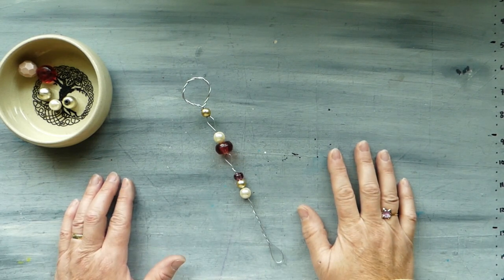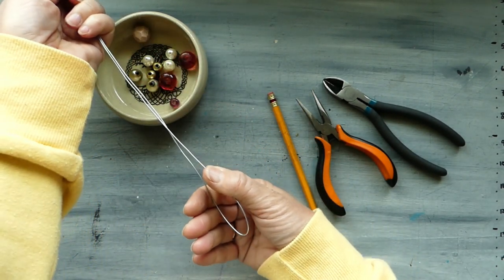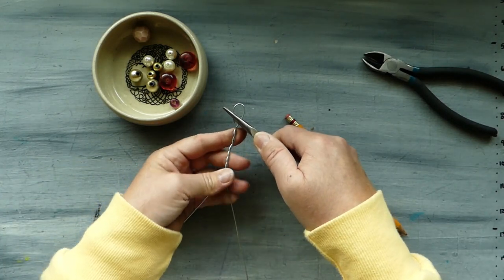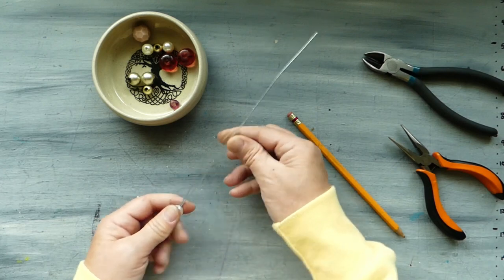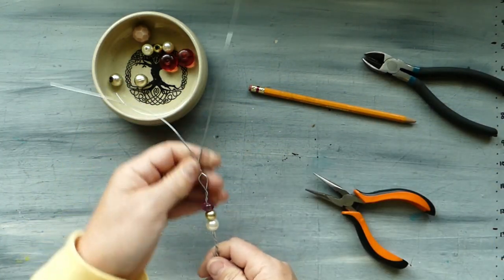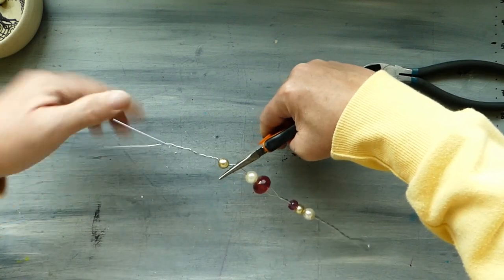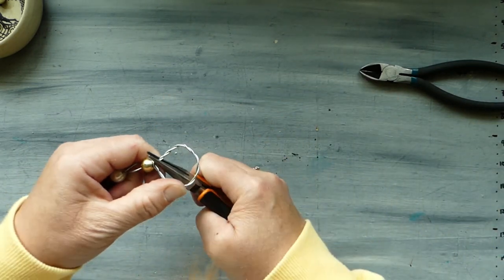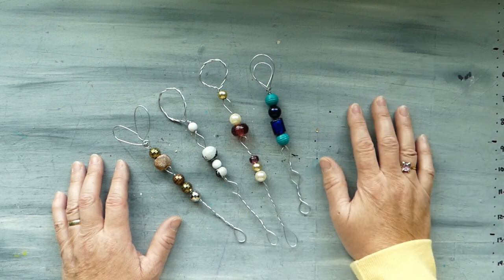Beaded wire bubble wands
I hope you enjoy making these cute little wire bubble wands as much as I do. I was inspired by some I saw on Pinterest and I added my own flair by adding the loops along the handles. When testing them I noted the twisted wire bubble wands make Huge bubbles! The beads I use are mismatched beads left over from other projects and 16 gauge Galvanized wire which is more resistant to rust than some of the other wire we use. With a bit of help its a great craft to do with the whole family.
See the links below for some of the supplies we use.

Try them out and Please leave me your comments and have a peek at my other social media as well!

By making a purchase from my Website or Etsy Store, you are making it possible for me to continue to make great content for my YouTube Channel.

Laura💗